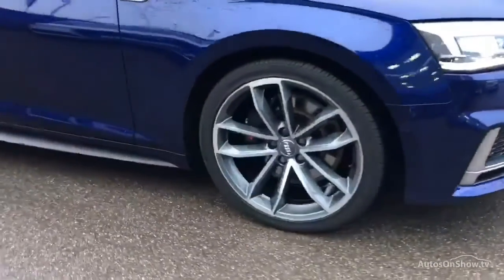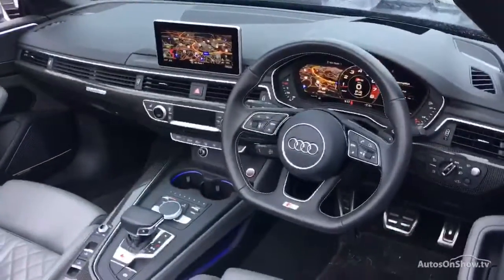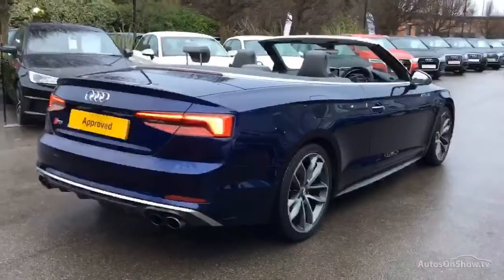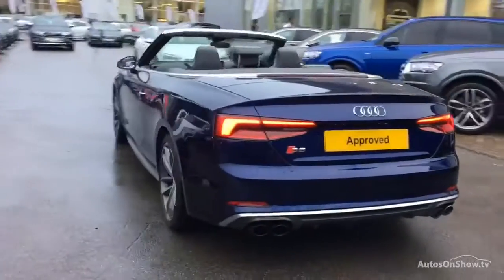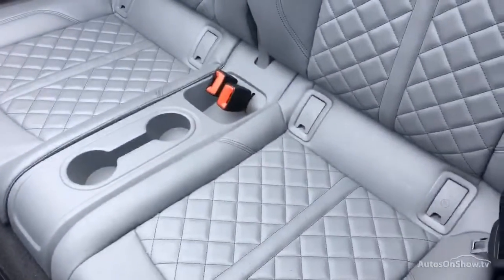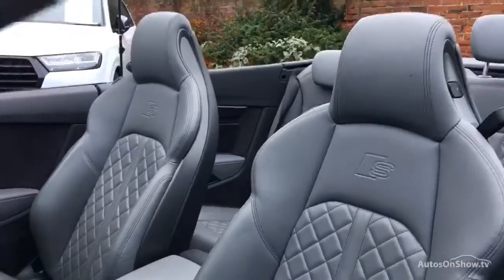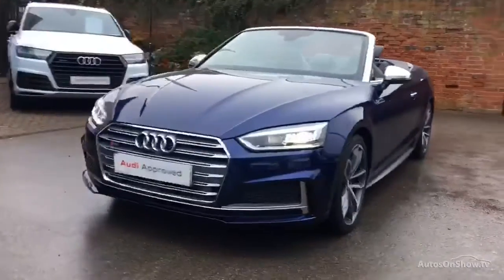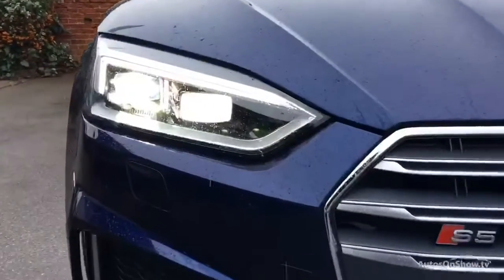YA17XJJ AUDI A5 S5 TFSI QUATTRO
AUDI A5 S5 TFSI QUATTRO CONVERTIBLE , in